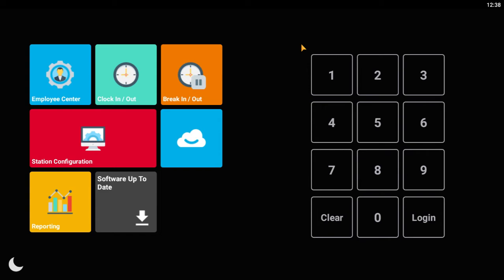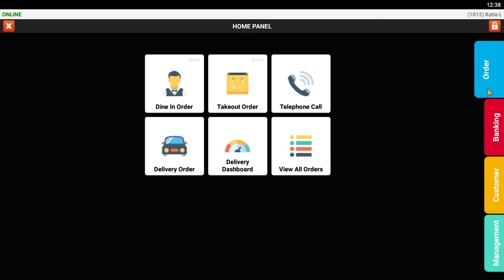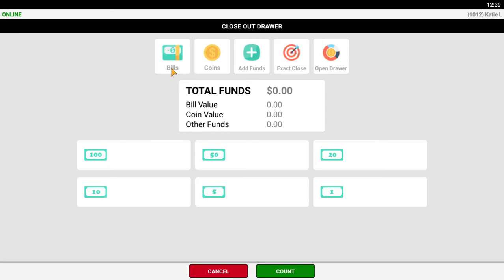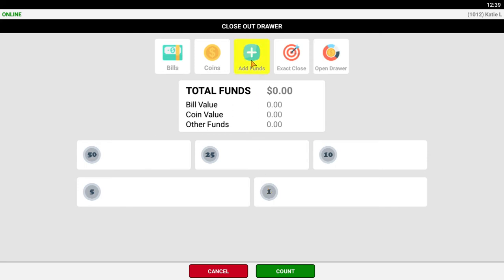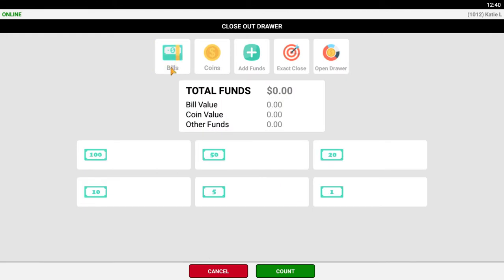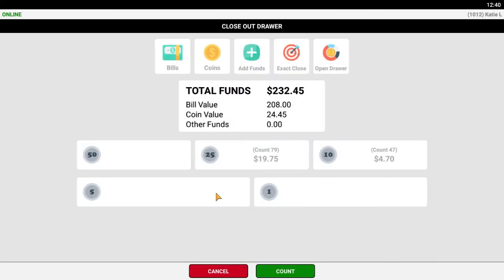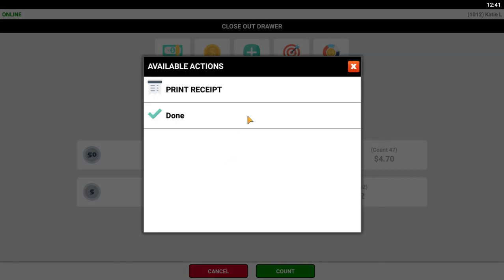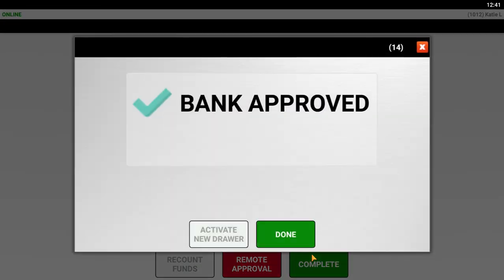Closing out a drawer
Closing out a drawer allows you to reconcile all funds received on that bank.  This tutorial will give you an overview on how to complete this task.